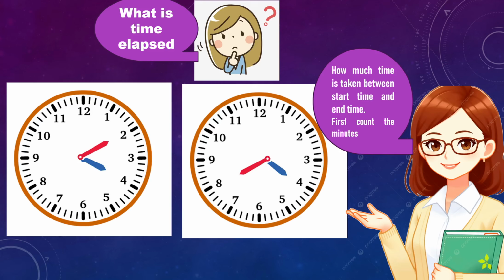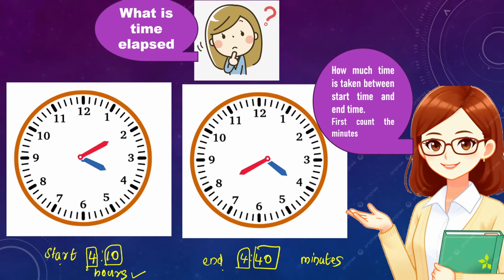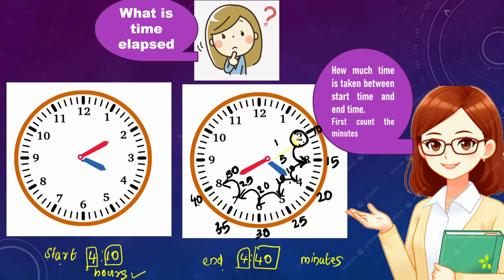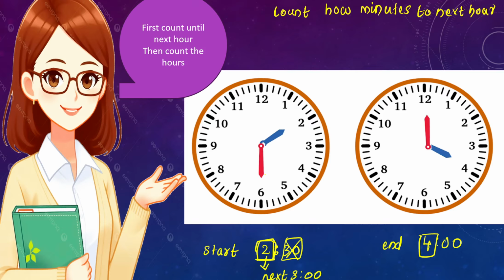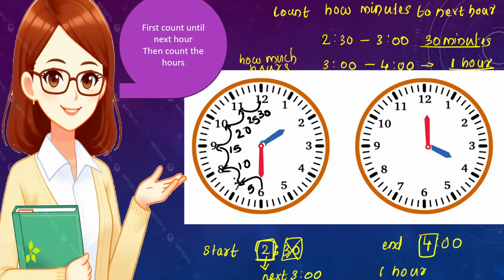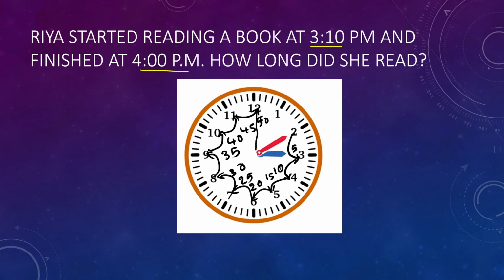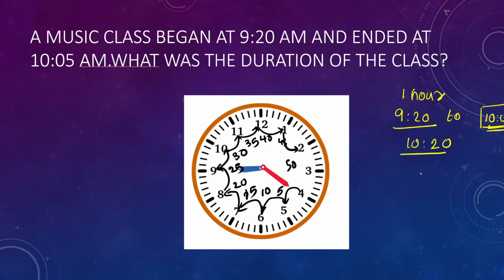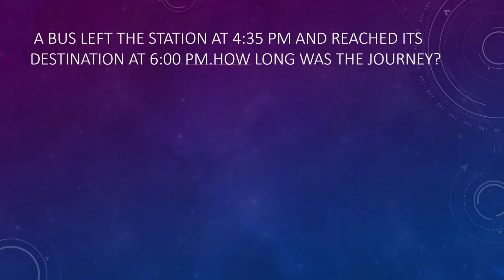RACING THE SECONDS- TIME ELAPSED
Welcome to Beyond Tutoring — a dedicated online learning platform where education is simplified, creativity is encouraged, and success becomes achievable for every learner. This channel is designed for students, parents, teachers, and lifelong learners who value clarity, quality resources, and meaningful learning experiences. Whether you are preparing for KS3, GCSE (WJEC / AQA / Edexcel), NAPLAN, or general school studies across different international curricula, this channel is here to guide you every step of the way.

This channel is specially designed for:

Students in KS3 & GCSE (WJEC, AQA, Edexcel)

NAPLAN Year 3, 5, 7 & 9 students

Primary, middle school, and secondary learners

Parents looking for academic support materials

Teachers searching for classroom worksheets

Homeschooling families needing structured content

Students preparing for exams and assessments

Learners who struggle with concepts or want extra practice

Anyone who wants to learn subjects step-by-step

No matter where you are starting from, you are welcome here.

Our content covers a wide range of school subjects, academic skills, and real-world topics. We post lessons, worksheets, and explanations that address both fundamentals and higher-level thinking.

🧮 Mathematics

Number operations, fractions, decimals, and percentages

Algebra: forming expressions, simplifying, equations, inequalities

Indices, standard form, scientific notation

Geometry: area, perimeter, surface area, volume

Trigonometry basics and Pythagoras’ theorem

Probability & statistics

Graphing skills and coordinates

Word problems & exam questions

NAPLAN & GCSE problem-solving strategies

🔬 Science

Physics

Forces, motion, speed, distance & velocity

Electricity, circuits, electromagnets, energy transfers

Work done, power, efficiency

Waves, sound, light, lenses

Chemistry

States of matter, particle theory

Chemical reactions & balancing equations

Acids, bases, neutralisation & pH scale

Salts, titration, energy change, rates of reaction

Biology

Cells, organelles & cell specialisations

Respiration, enzymes, photosynthesis

Classification, biodiversity, ecosystems

Human body systems & health

📚 English

Grammar usage & structure

Creative writing skills

Sentence formation & paragraph improvement

Poetry analysis (PEE / PETER / PQE / PEEZL structures)

Figurative language & poetic devices

Essay writing, narrative techniques & vocabulary building
🎓 Study Skills

Exam revision strategies

Time management methods

Note-making templates & mind-mapping

Motivation for learners

Memory techniques & smart study tips

✏ Worksheets & Practice Resources

One of the strongest features of this channel is the wide variety of worksheets:

Topic-wise worksheets with solutions

Progressive difficulty levels

Exam-style questions

Word problems & reasoning-based tasks

Practice packs for revision week

Printable learning resources for classroom use

Model answers and marking support

Students learn best when they practice consistently, and our worksheets are designed to build confidence one step at a time.

💡 Teaching Approach & Learning Style

We believe in explain, practice, apply. Our teaching style is:

Simple and visual

Clear and step-by-step

Real-life example-based

Exam-oriented

Progressively challenging

Supportive and confidence-building

Complex topics are broken into smaller blocks to ensure every student understands deeply. We focus on:

Logical reasoning

Problem solving

Critical thinking

Concept clarity over memorisation

💖 Why Beyond Tutoring is Different

Here’s what makes this channel special:

We respect different learning speeds and styles.

We believe mistakes are part of growth.

We create resources for both foundation and advanced students.

We focus on student confidence, not just exam marks.

We aim to reduce stress and bring joy to learning.

We support parents & teachers with ready resources.

This is a space built with empathy — education should empower, not intimidate.
💬 How You Can Use This Channel

Students can: ✔ Learn concepts visually
✔ Practice questions & improve marks
✔ Prepare for exams step-by-step

🎥 Upcoming Content Plan

Daily worksheets & topic videos

Weekly revision packs & exam practice sets

Creative primary worksheets

GCSE question-by-question walkthroughs

Reading comprehension, poems, grammar sets

Science practical explanations

Study motivation sessions

📣 Join Our Learning Family

Comment anytime if you need a worksheet or topic — I am here to help.

Together, let’s build a brighter learning future.

🌟 Beyond Tutoring — Learn Smarter. Achieve More. Shine Brighter.